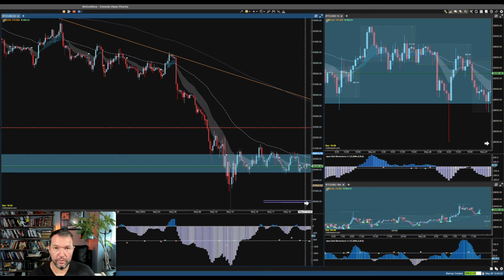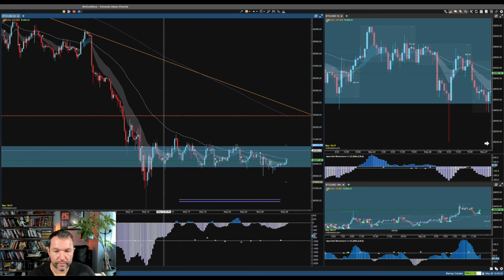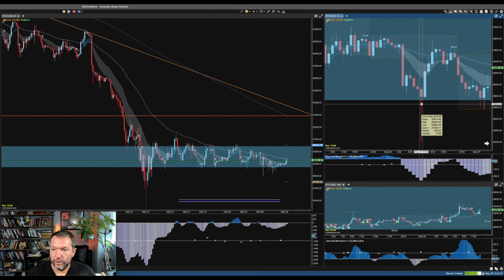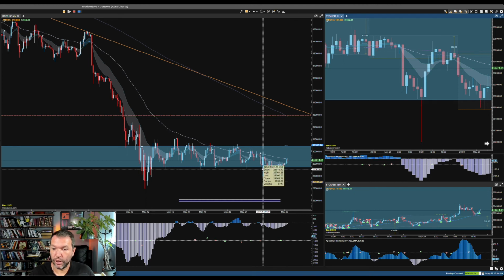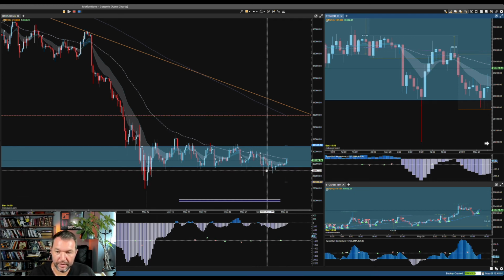BITCOIN NEXT MOVE EXPLAINED BY MOVIE PREDATOR? WHAT? || Lesson In Cognitive Biases in Trading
In this video we discuss cognitive biases in trading and how it's important to understand your blind spots by evaluating the other side of the market to make correct decisions while trading markets.